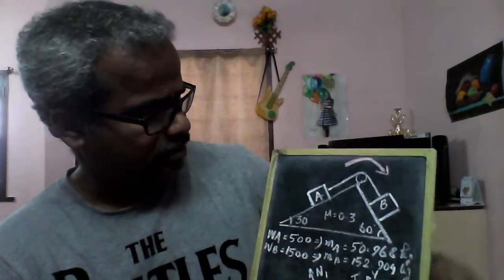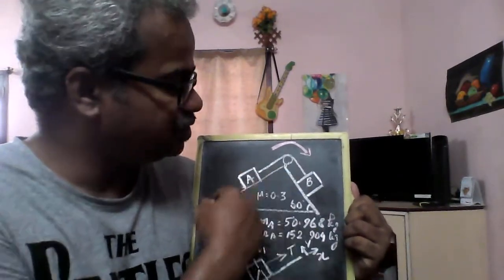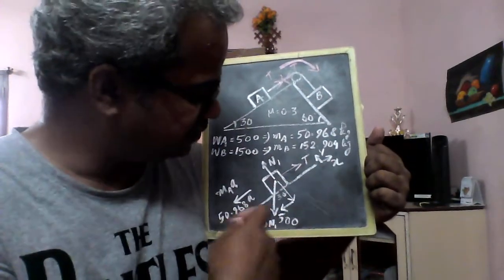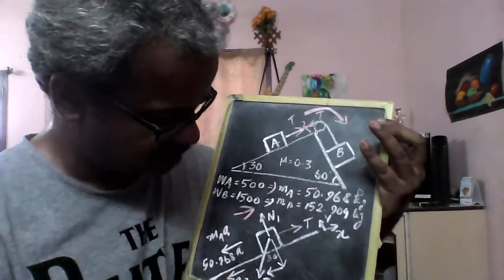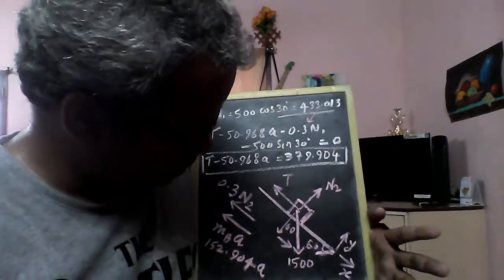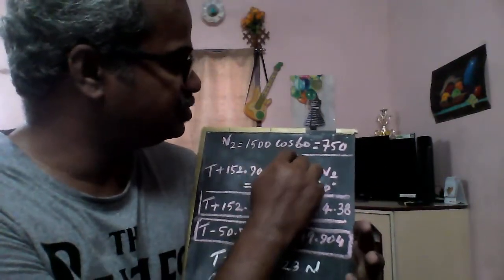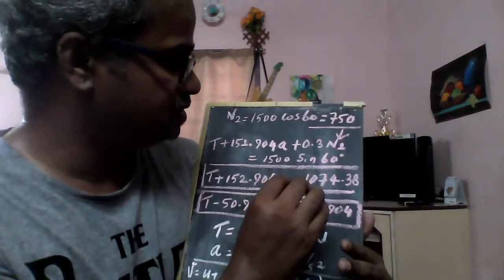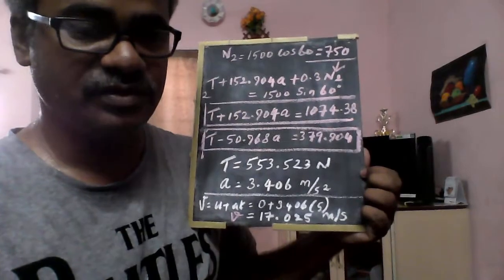Kinetics - Newtons 2nd law problem 4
Example problem 4 on kinetics using newtons 2nd law